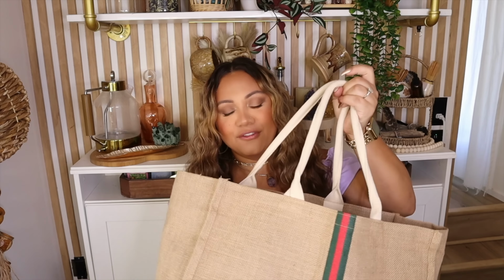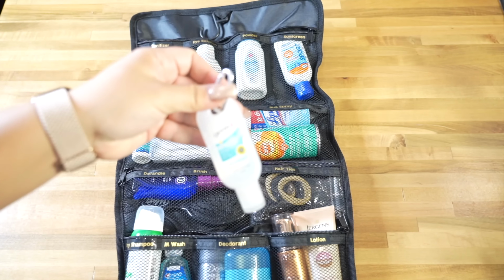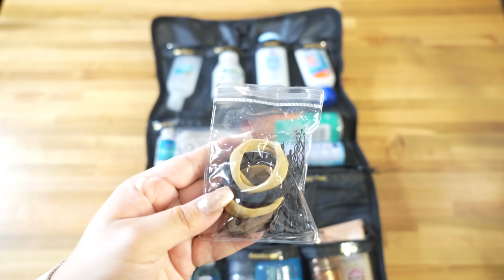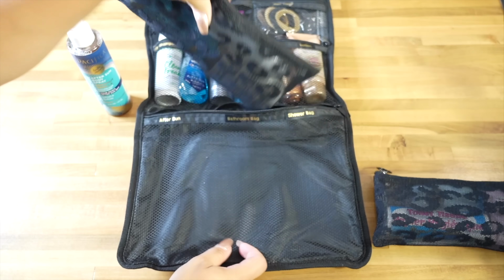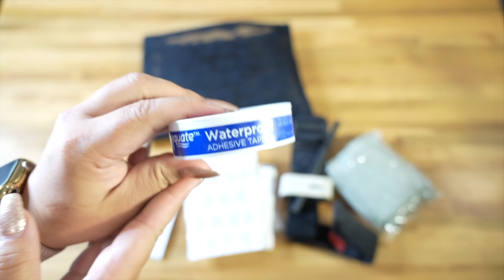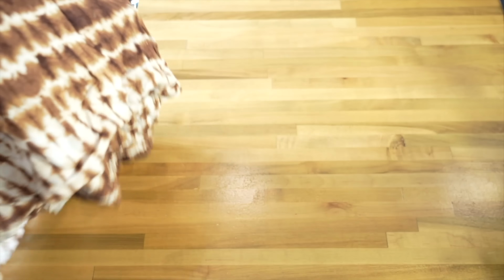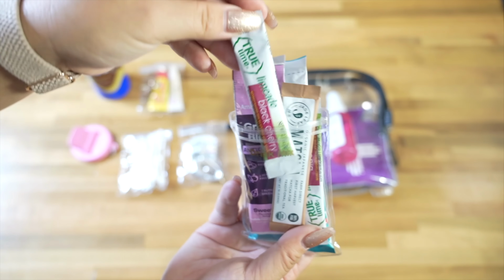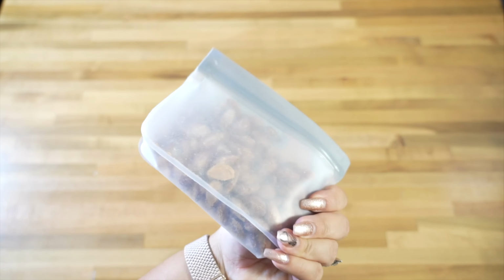ULTIMATE WHAT'S IN MY BAG POOL EDITION | POOL BAG ESSENTIALS FOR MOMS | AMAZON PRODUCTS WITH LINKS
This is the ultimate whats in my pool bag video. i go into detail and share all the goods. This is all the essentials for moms to feel super prepared. thats why they call me the "Kit Queen". Most everything is from Amazon and I share all the links.

🛒PRODUCT LINKS FROM VIDEO IN LINK BELOW🛒

SIGN UP TO RECEIVE MY WEEKLY SCHEDULE- Emails will contain content updates & motivation delivered right into your inbox
ALL PRINTABLE'S ON MY ETSY SHOP

💰If you shop online DON'T FORGET to use RAKUTEN to save $money!
to get $10 back on your first $20 spent. Even Amazon!!!

❣️F A V O R I T E  B R A N D 's  &  C O M P A N Y 's
FAVORITE BAGS I USE TO ORGANIZE (PLEASE SHOP THE CURRENT PARTY)